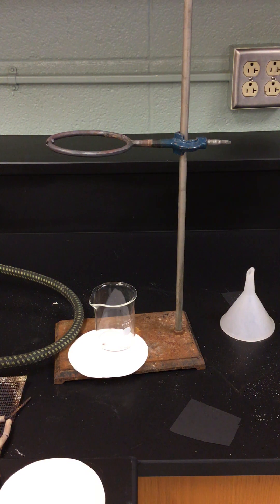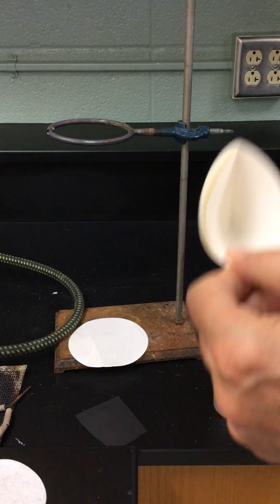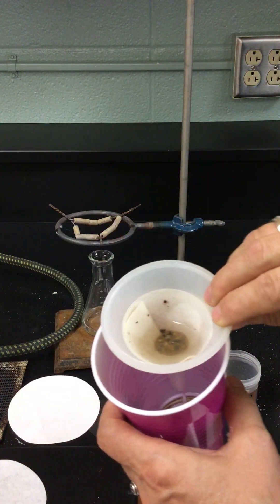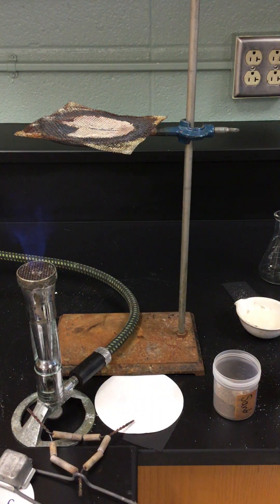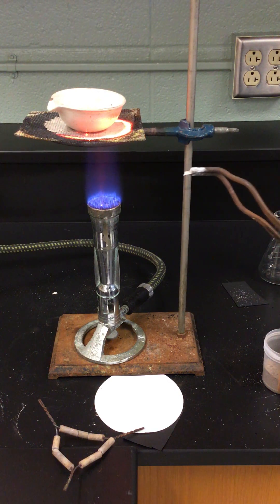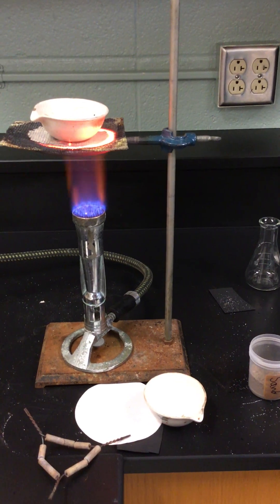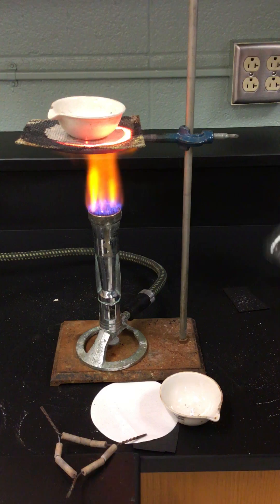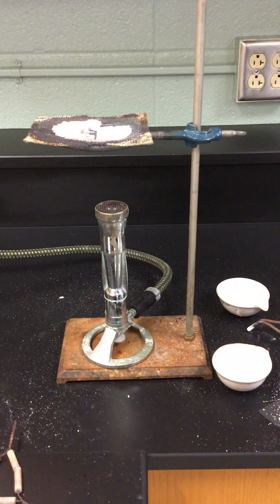PC Lab Sand salt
Physical Chemical Properties Lab - Sand and Salt